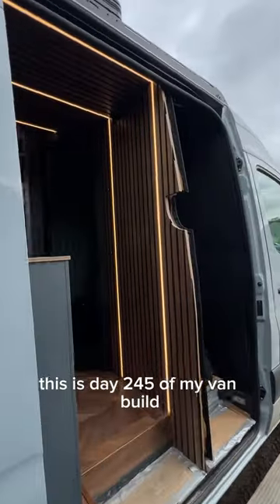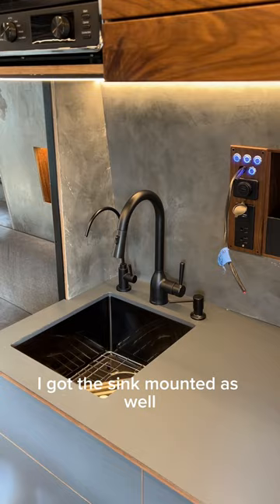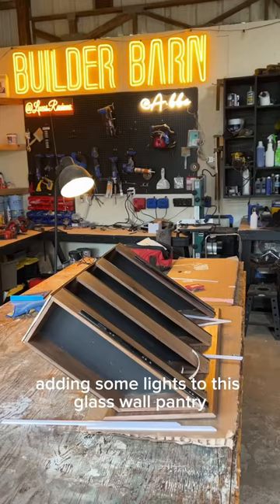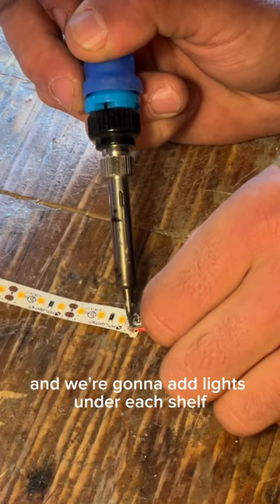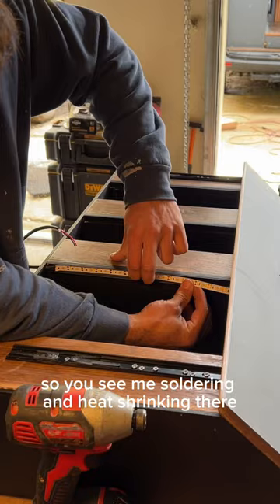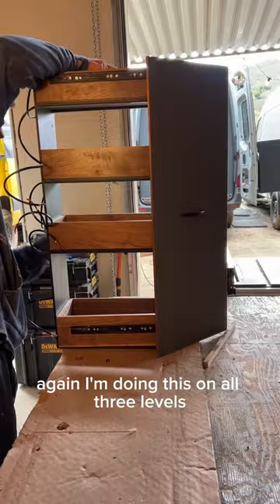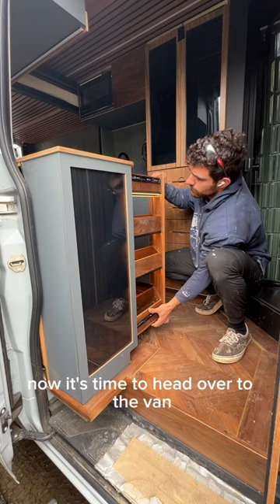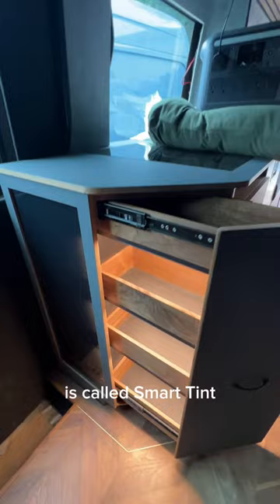Luxury Van Build | Day 245 (Glass Pantry)